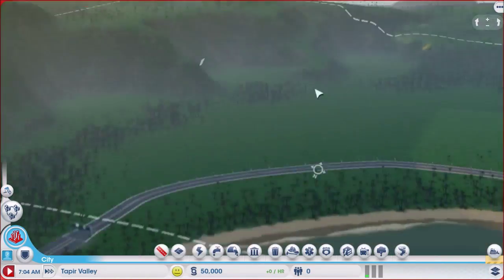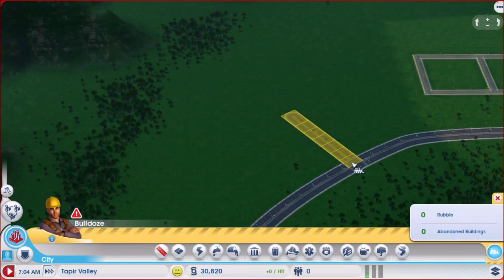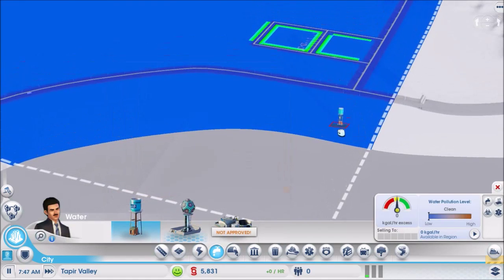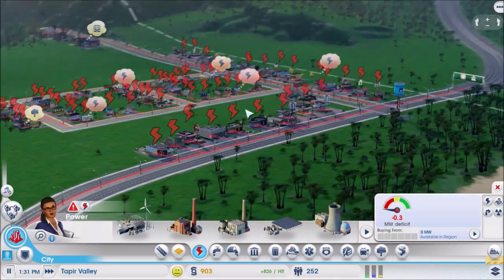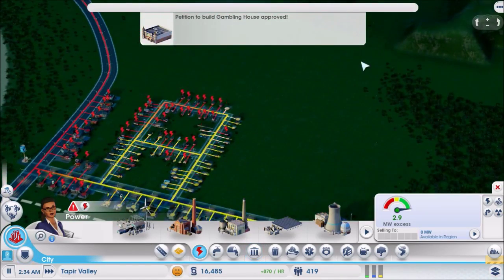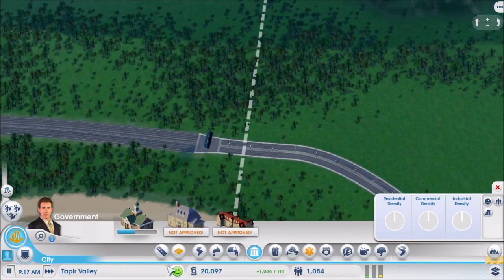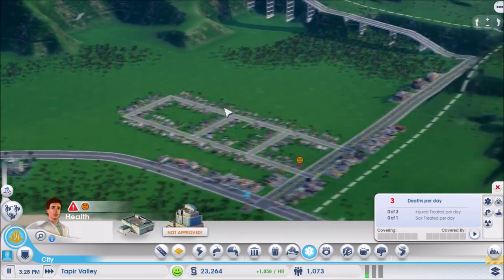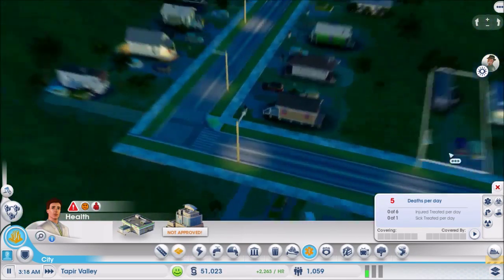Let's Play SimCity Ep. 1 (CITY FOUNDATION)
Hey Guys! I am thrilled to bring you my first video in which I kick off a lets play series based on SimCity!
*P.S. I had a little error with my audio in this video and it will be fixed!